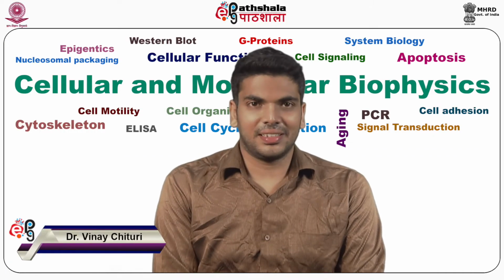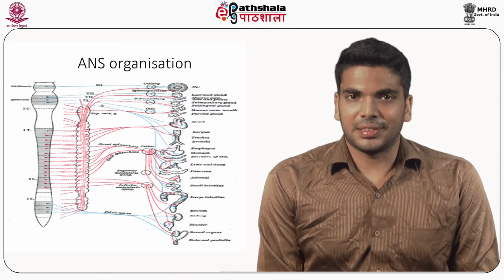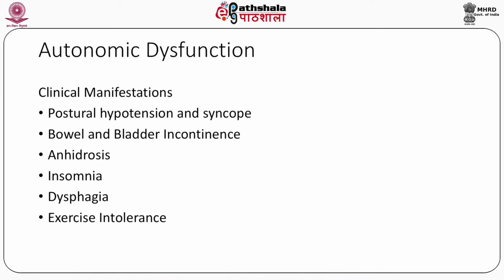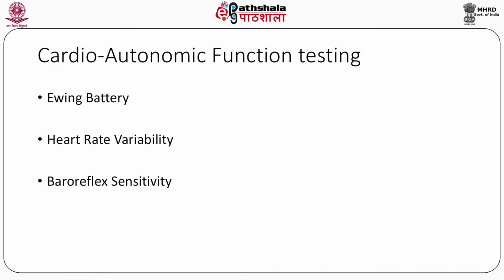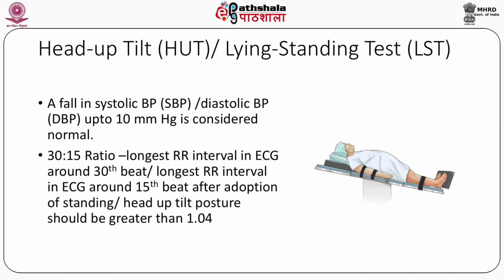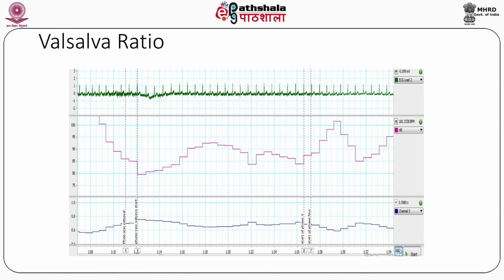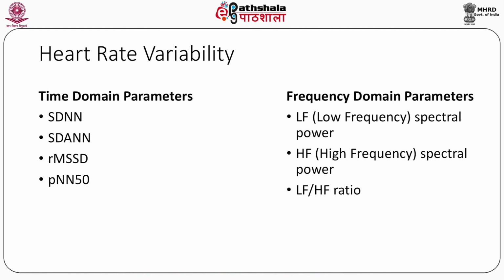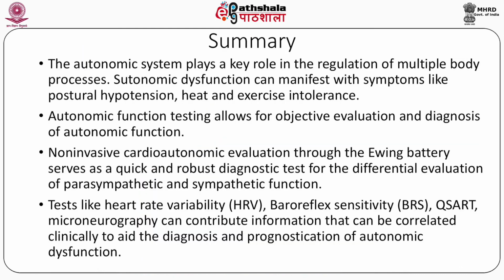Autonomic function tests